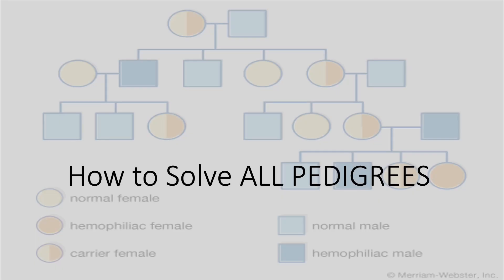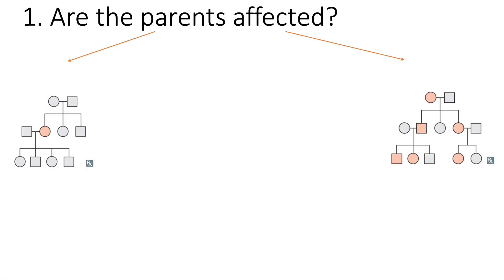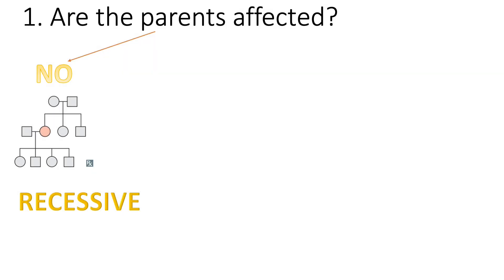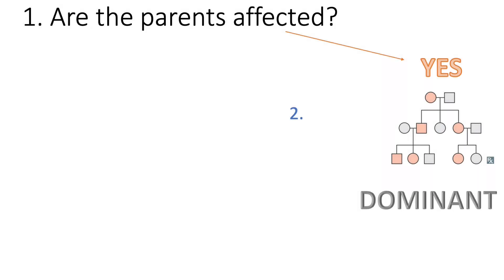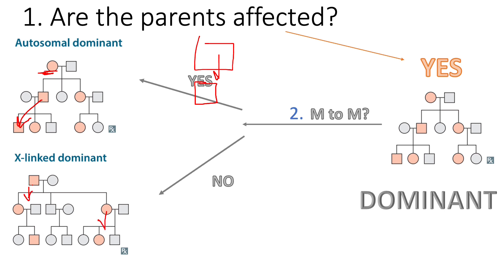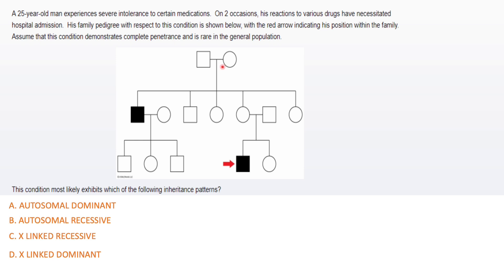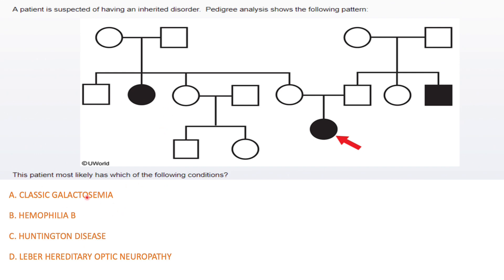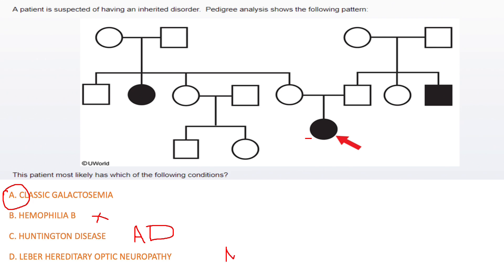How To Solve ANY Pedigree Without Reading the Question (USMLE)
I'll show you a genius way to solve any pedigree question on USMLE!!